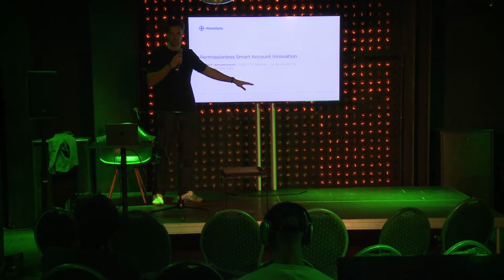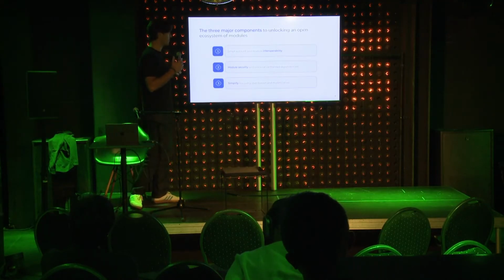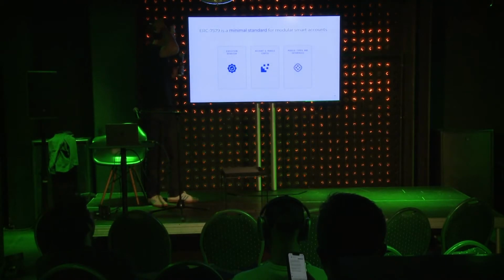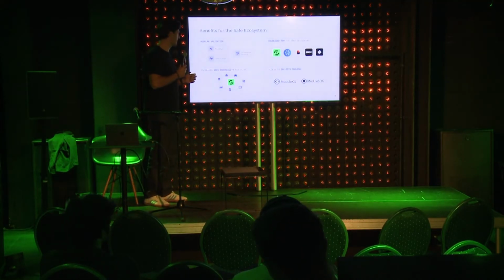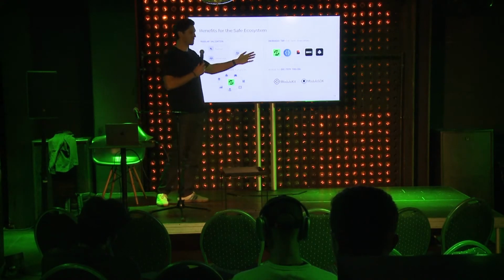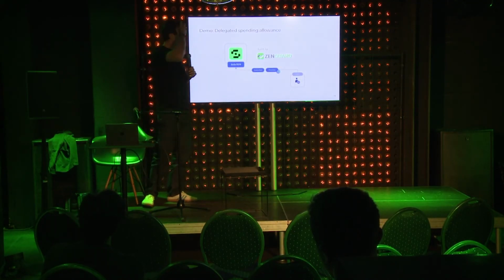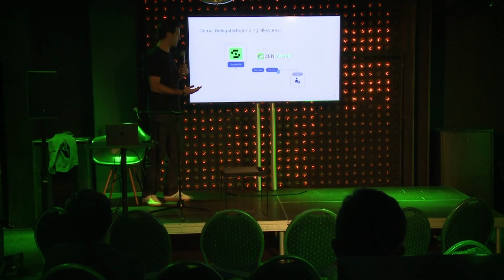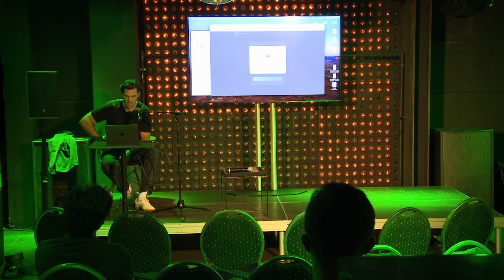Permissionless Smart Account Innovation | Kurt, Rhinestone Co-Founder Workshop | Safe{CON} 2, 2024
Join us for an insightful workshop on "Permissionless Smart Account Innovation" presented by Kurt, Co-Founder of Rhinestone, at Safe{CON} 2, 2024. This video dives deep into the transformative potential of smart accounts in the decentralized financial ecosystem.

Key Highlights:

Introduction to Smart Accounts: Discover how smart accounts enhance user autonomy and security, providing better management of digital assets without relying on centralized entities.
Focus on Permissionless Innovation: Learn about the freedom for developers to create and implement new features in smart accounts without needing centralized approval.
Practical Applications: Explore real-world use cases, including automated financial transactions, decentralized identity verification, and secure storage solutions for digital assets.
Addressing Technical Challenges: Kurt outlines the key technical challenges in smart account development, such as scalability, interoperability, and user experience, and shares Rhinestone's innovative solutions.
Future Prospects: Gain insights into the future of smart accounts, predicting widespread adoption and integration across various sectors driven by continuous innovation and collaboration within the developer community.
Join the Conversation:
Stay updated on the latest in smart account technology and engage with the community aiming to onboard 1 billion owners to Web3.